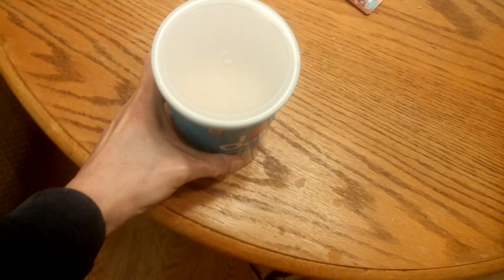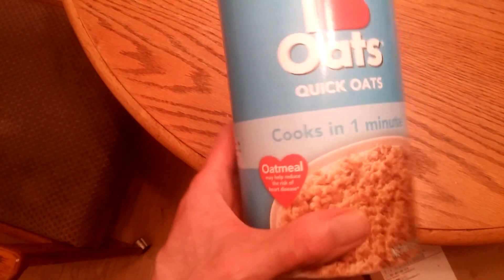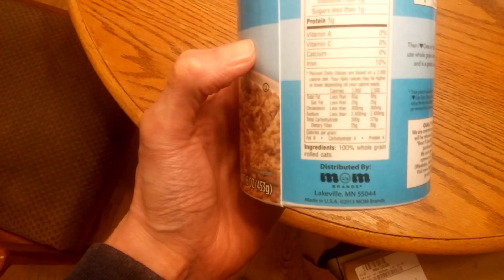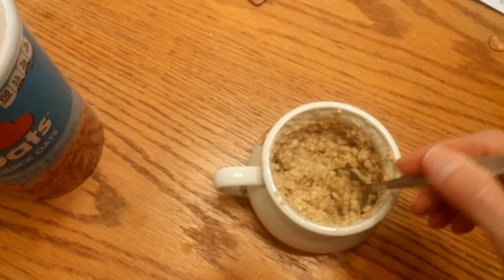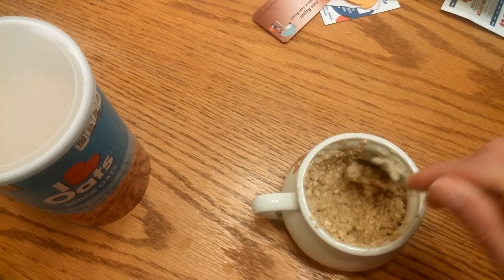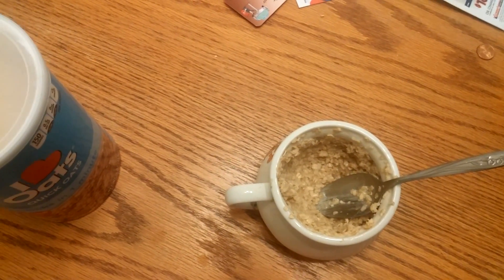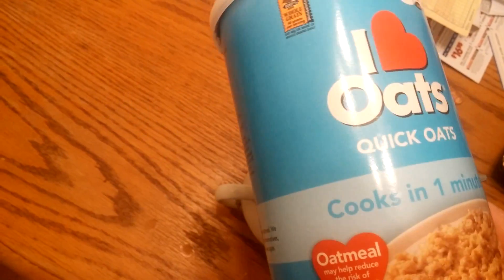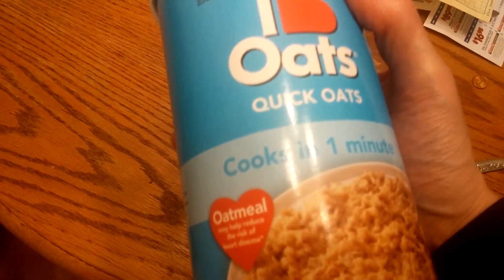my DOLLAR TREE , oatmeal review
i didnt know they sell this